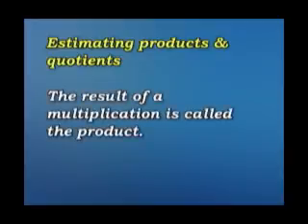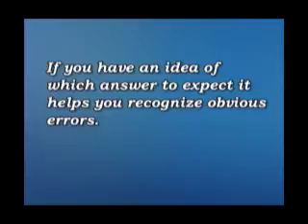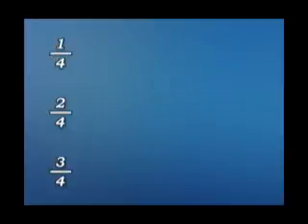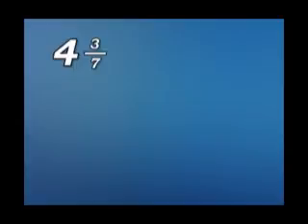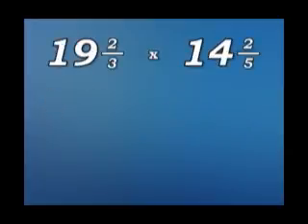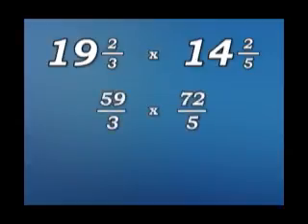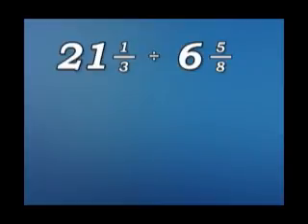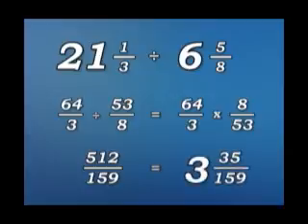Sumtime03 unit07 page29.wmv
sumtime3 unit7 page29